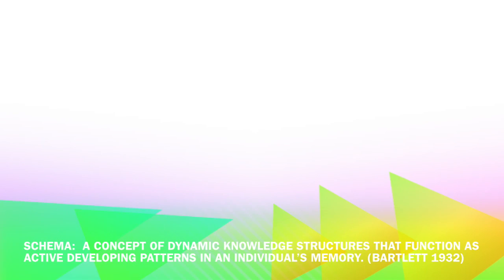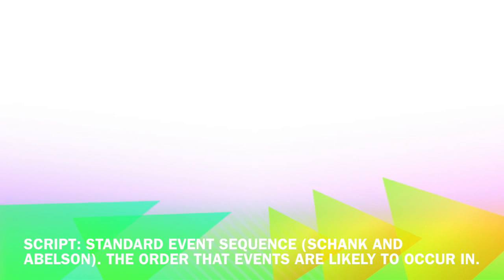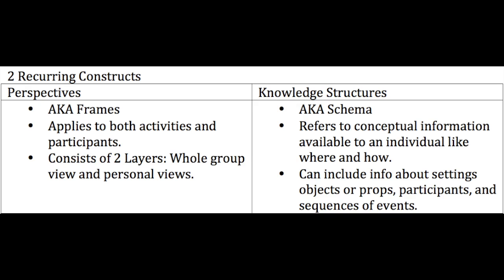Blog 2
This video is about Blog 2